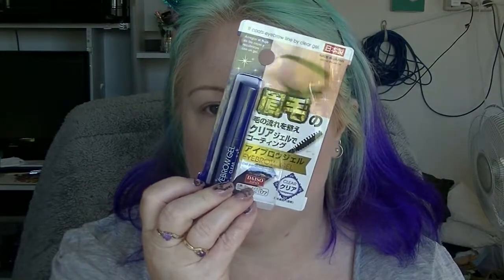GRWM - First Impressions and small Haul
Hang with me while I put on makeup and talk about a few new things I bought.